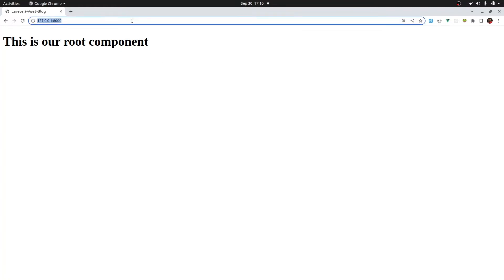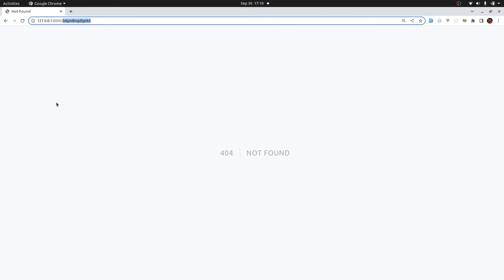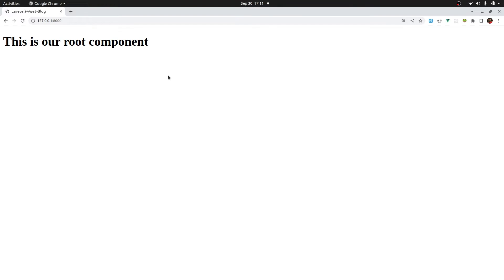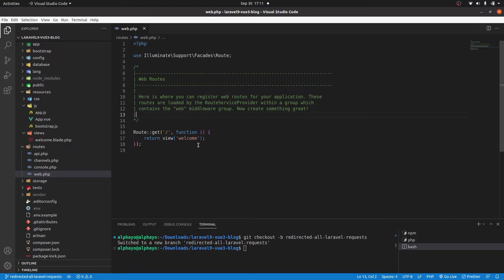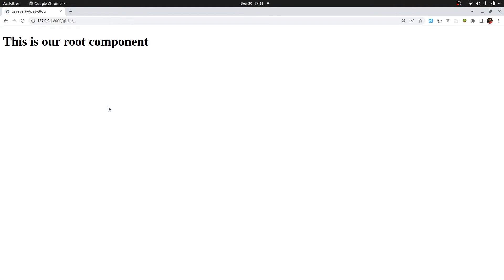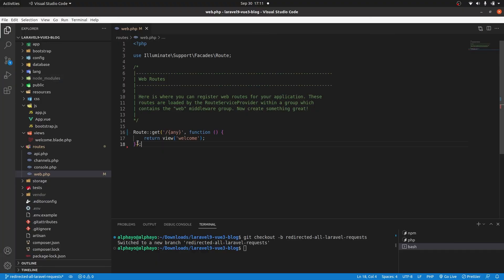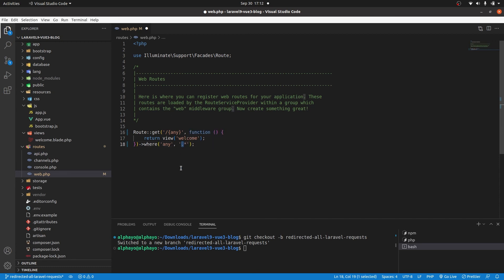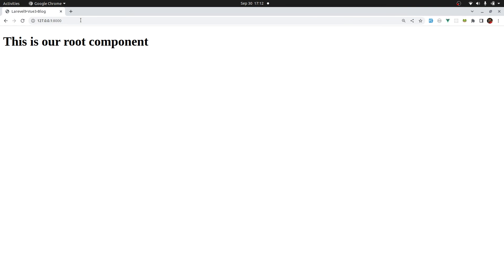Laravel 9 & Vue 3 Blog with Sanctum authentication #3 Redirect route requests to the root component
Returning the root component regardless of the route visited is part of a series of an SPA  Blog with Sanctum authentication created with Laravel 9 and Vue 3.